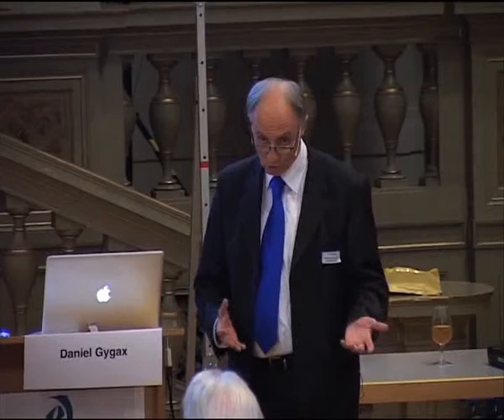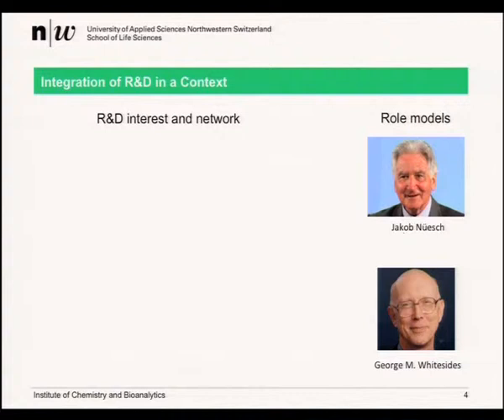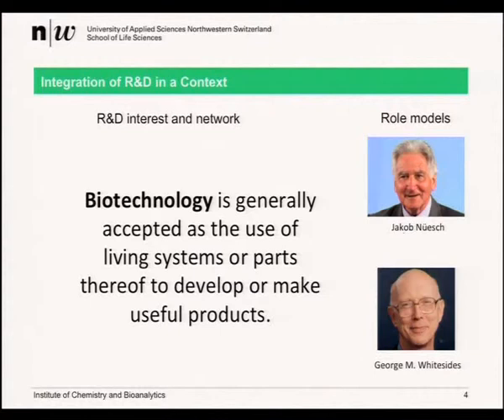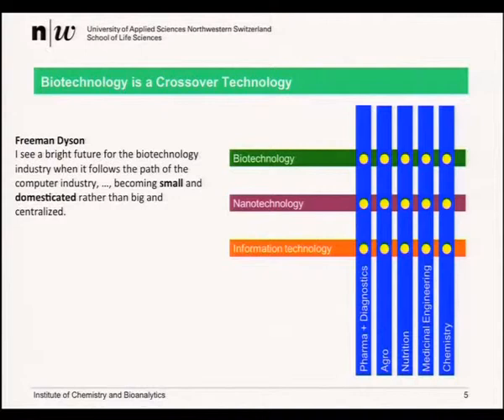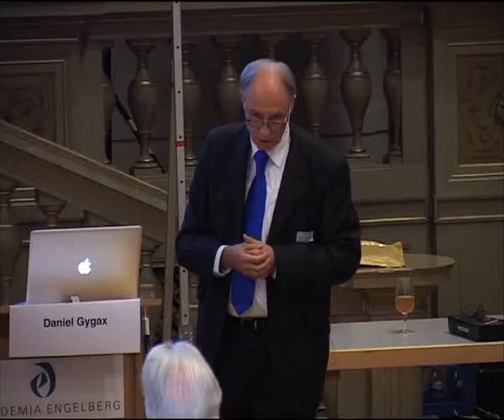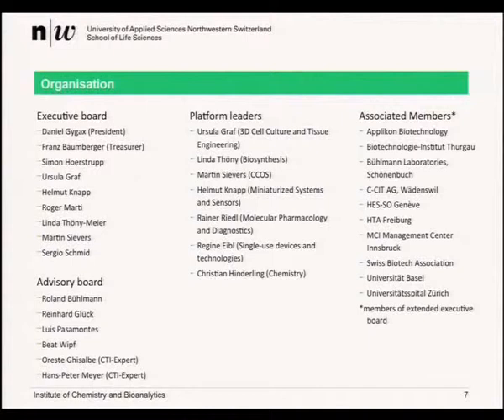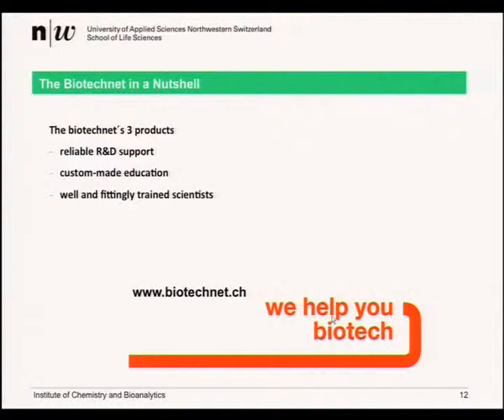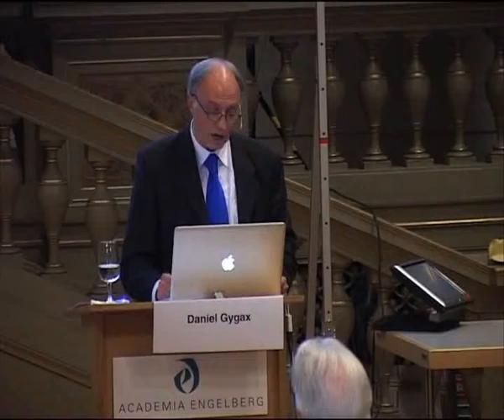Symposium, 2012, Impact of Molecular Biology, Prof. Daniel Gygax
Technical Applications, Enzymes, Biosynthesis, Analytics
Prof. Daniel Gygax, Muttenz